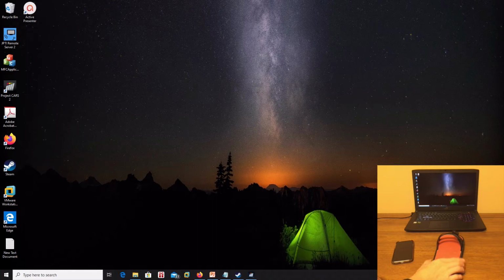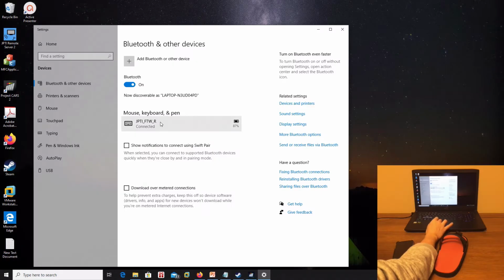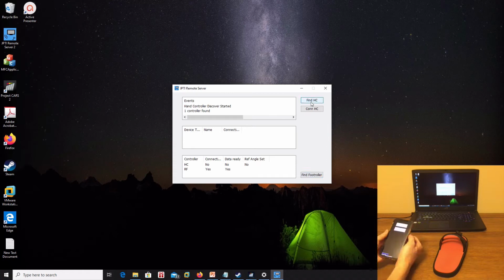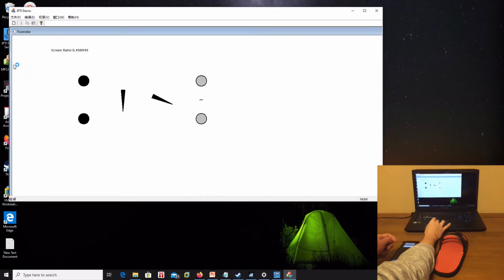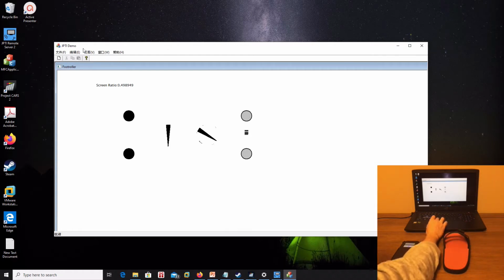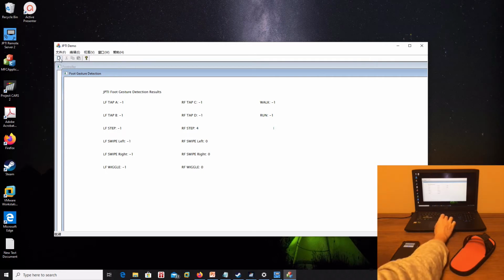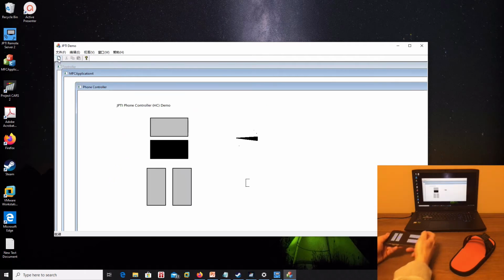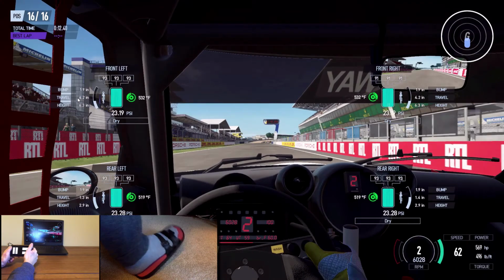JPTI Foottroller Demo. PC car driving game with PC game controller and foottroller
The product demo shows the use of foottroller from JPTI to play driving game on PC.

In the demo, JPTI PC game controller app is used to turn a smart phone into a control wheel for the driving game.
A JPTI foottroller is used to allow the user's foot for acceleration and brake control, which offers realistic everyday driving control experiences.